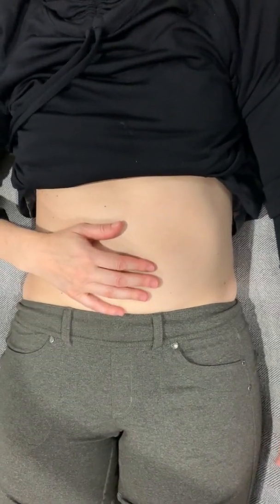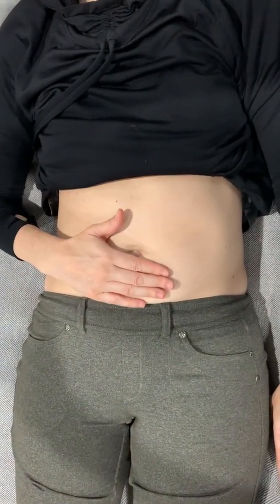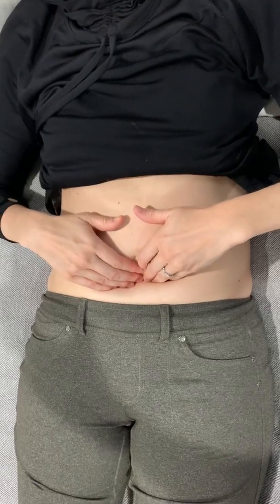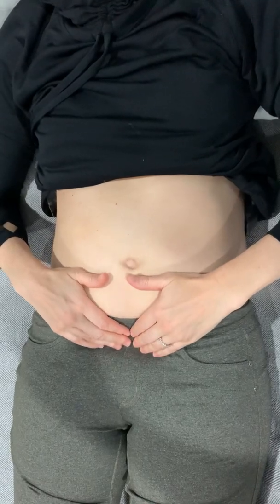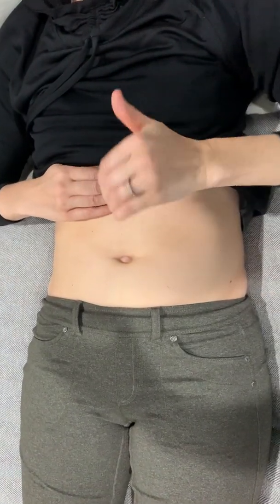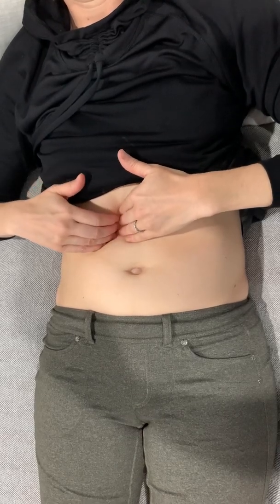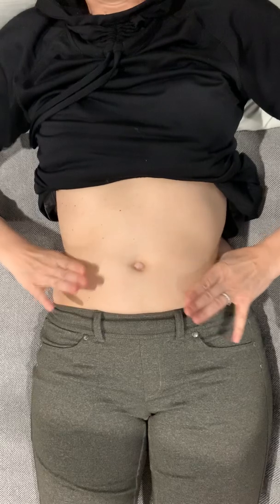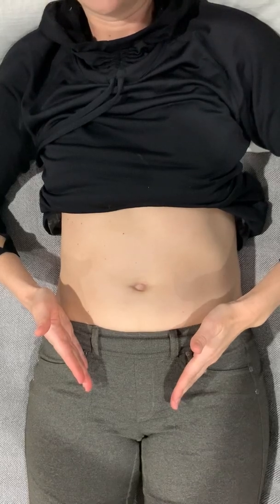Self Care Series #2: Self Abdominal Massage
Maegan Lemp demonstrates how to practice self abdominal massage.